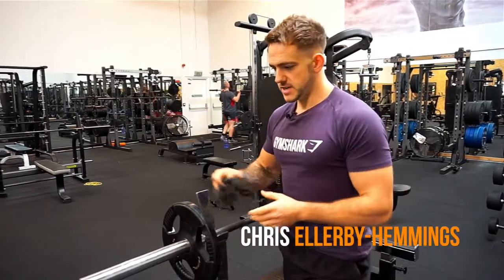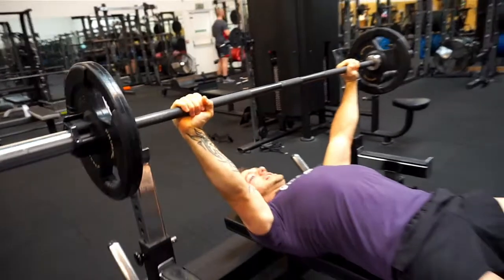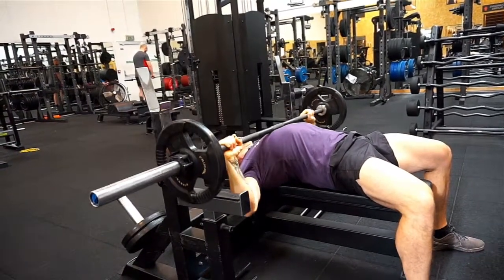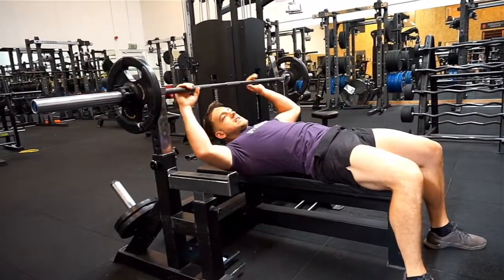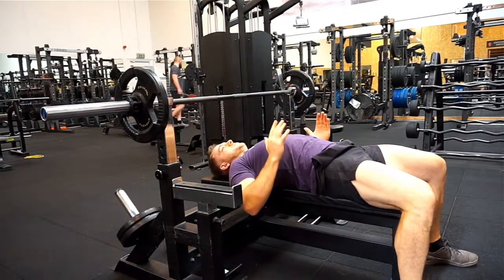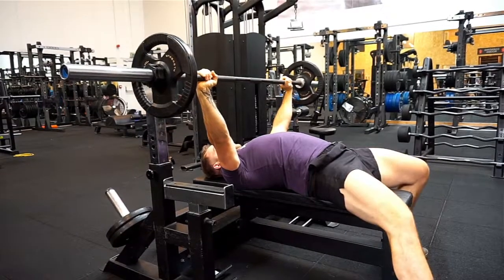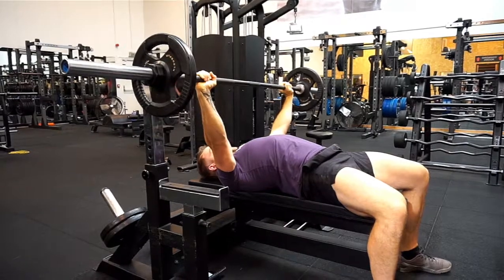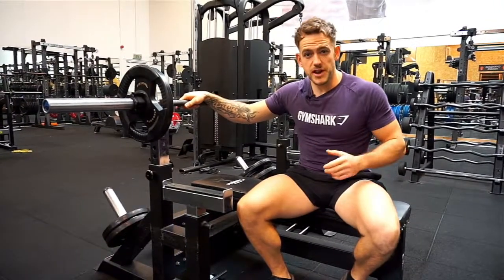BENCH PRESS - DO's and DON'Ts *CHEST GAINS*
Chris Ellerby-Hemmings shows you how to bench press.